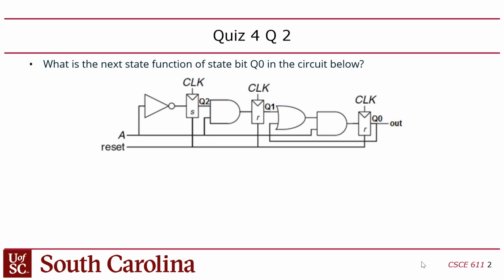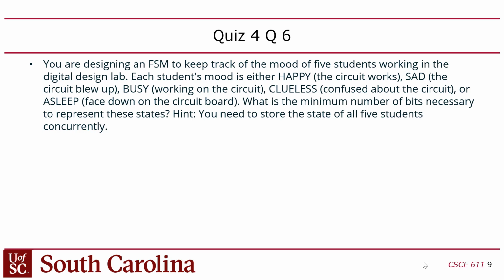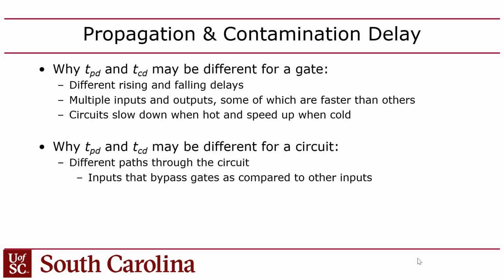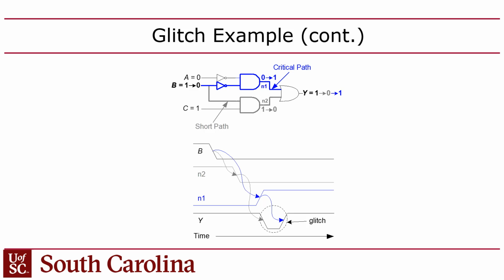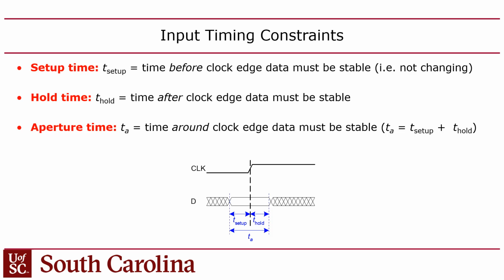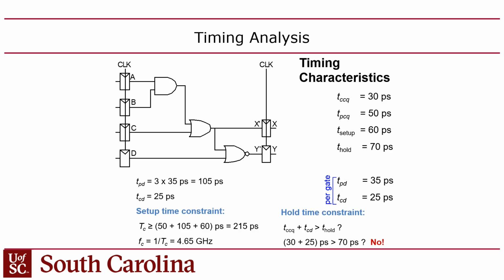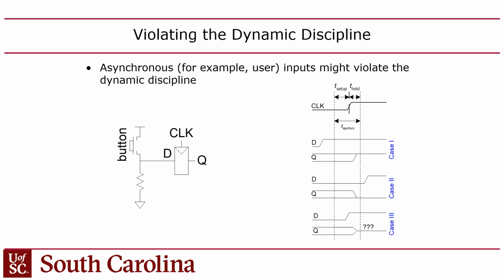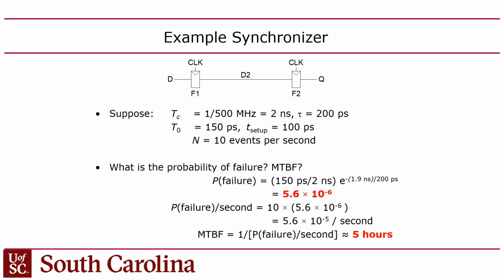CSCE 611 Fall 2024 Lecture 12: Timing Analysis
Topics:
(1) Critical and short paths
(2) Propagation and contamination delay
(3) Setup and hold time
(4) Clock skew
(5) Metastability
(6) Synchronizers